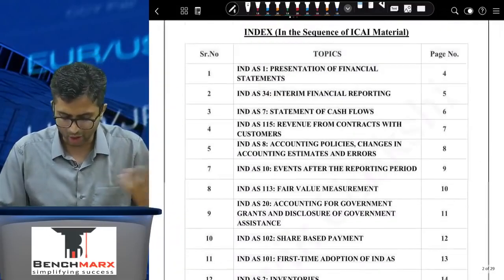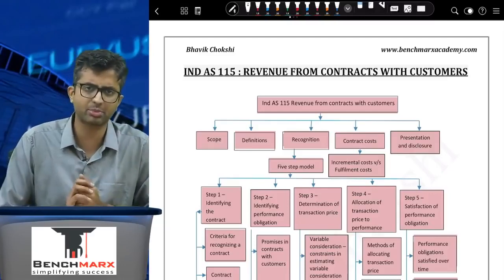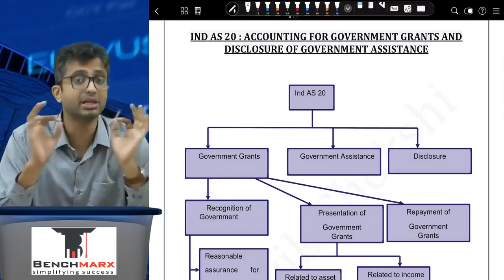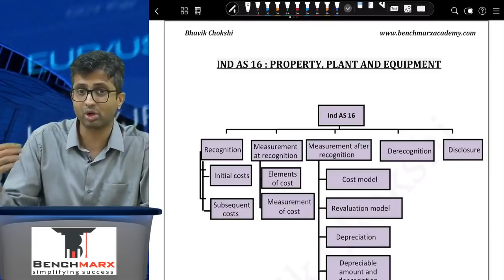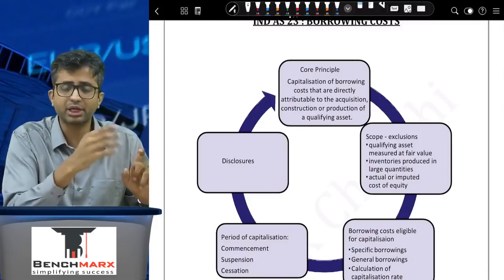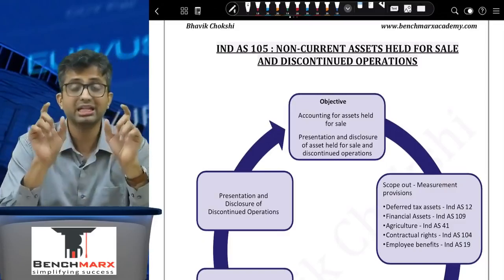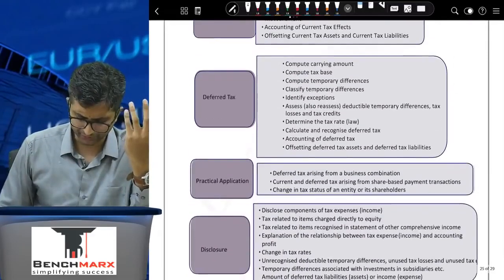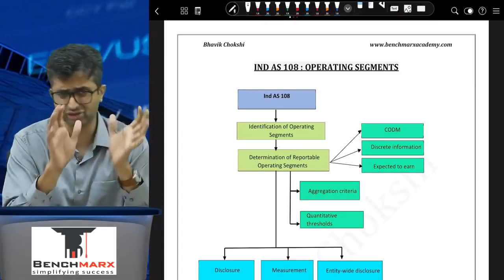ALL IND AS IN 1 HOUR (UPDATED) | JULY 2021 ONWARDS